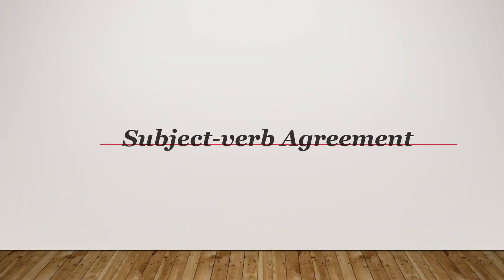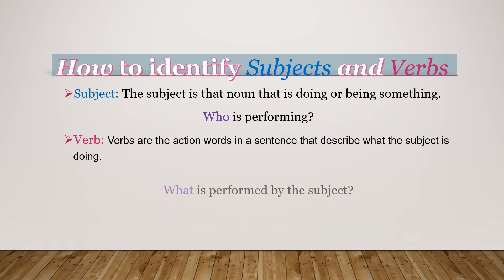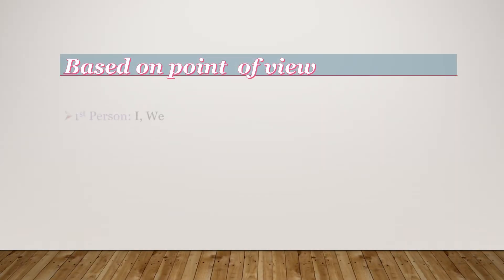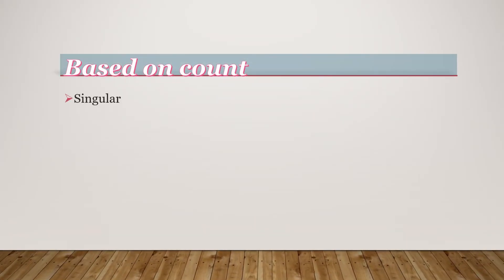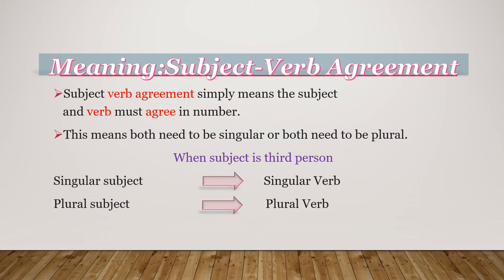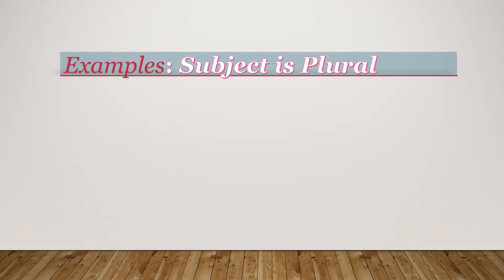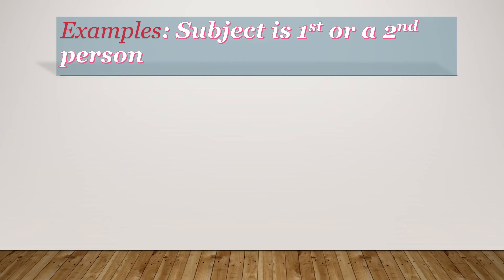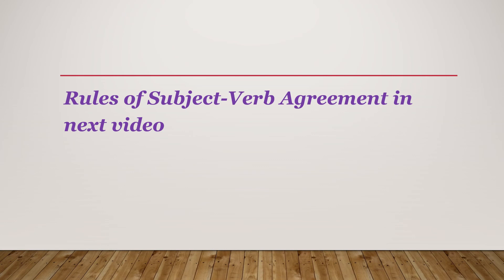Subject Verb agreement ||English Grammar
English Grammar - Subject-Verb Agreement

In this video, we will discuss:

1. What is a Subject?
2. What is Verb?
3. How to identify subject and verb in a sentence?
4. What is Subject-Verb Agreement?
5. Example of subject-verb agreement.

If you have any doubt, you can ask in the comment section.If you like our videos, please subscribe to my channel and don't forget to click on the bell icon to receive notifications of my upcoming videos.

what is a subject?

How to use subject verb agreement in a sentence